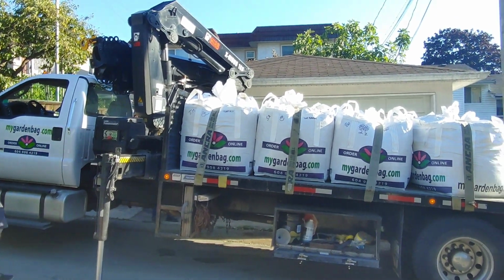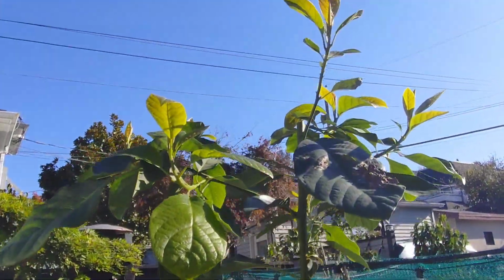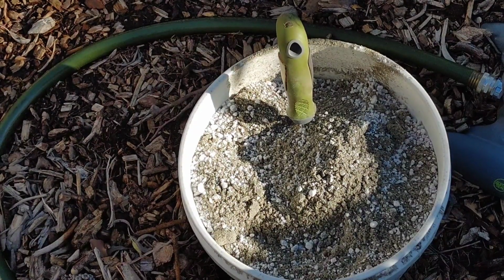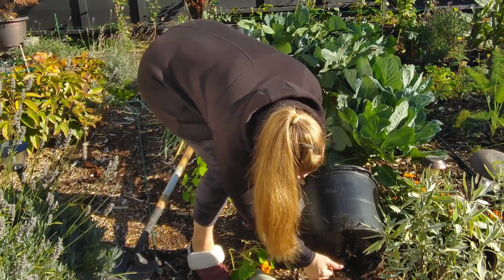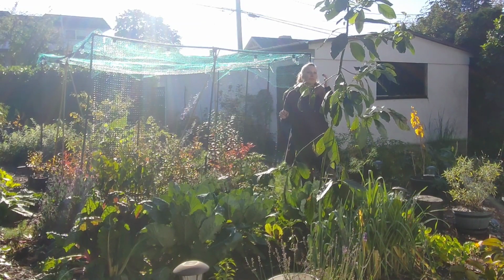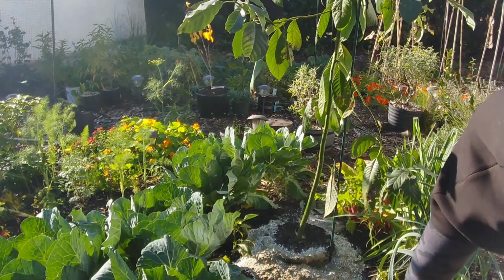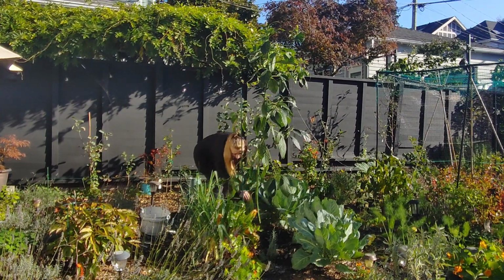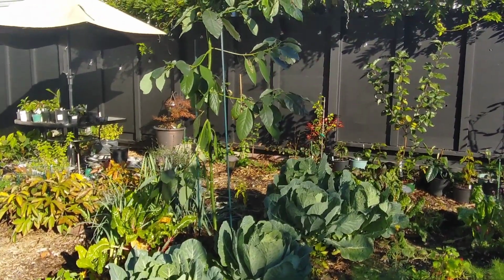Sand delivery & Planting our seed grown avocado 🥑 in Vancouver, Canada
Join us on our journey as we plant our seed-grown avocado tree, now a thriving 19-month-old sapling, right here in Vancouver, BC, Zone 8b. We'll show you the process of giving this little avo a cozy home, as we plan for its winter protection. Get a glimpse of how we nurture our green friend in this unique climate.